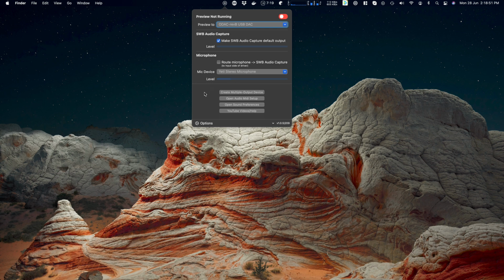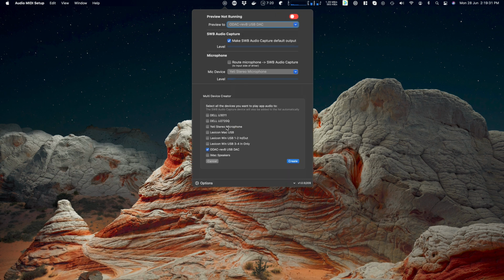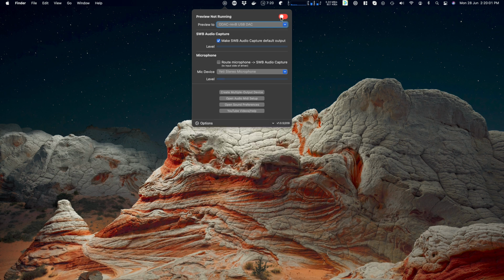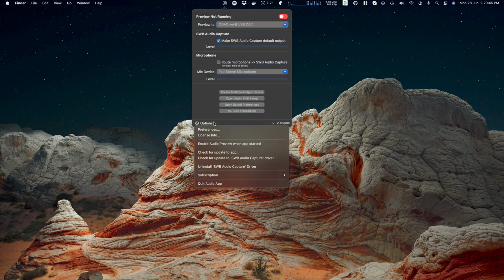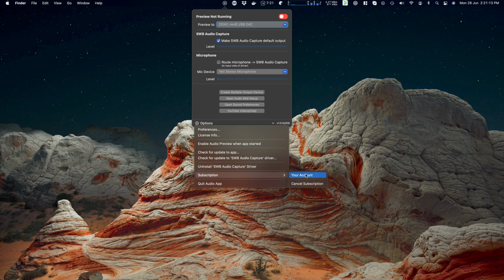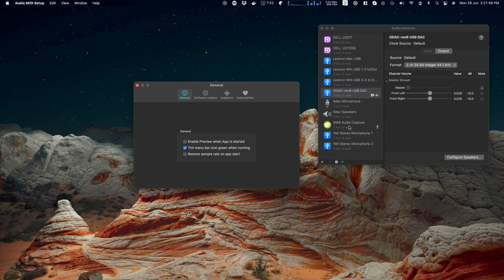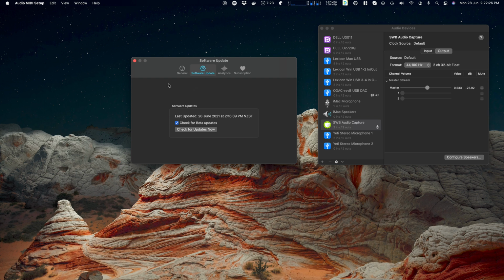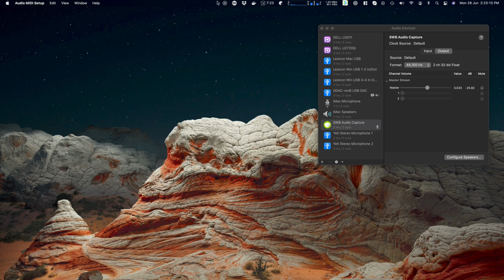Complete SWB Audio App: Everything Else (Part 4)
The last in the series! Covers "everything else" you see in the UI.

Hopefully helpful things, so you don't have to go hunting for prefs or AMS.

Shortcuts to often used things. Preferences.

General
Software Update
Analytics: useful to me, no identifyable data, just what features are used in the app!
Subscription: next bill date; and link to the website. Version numbers.